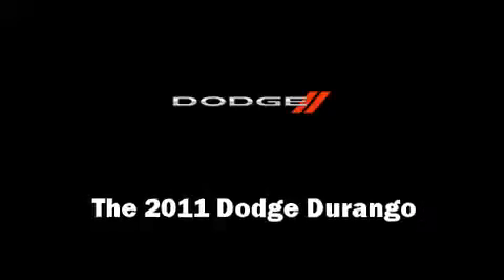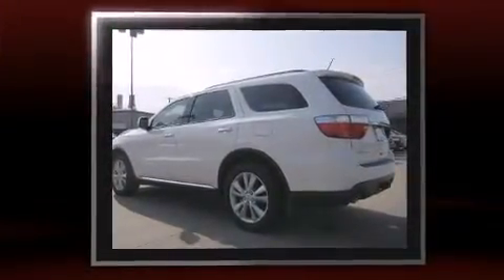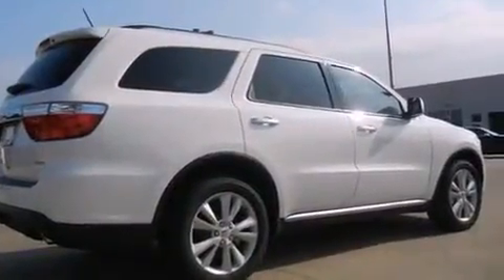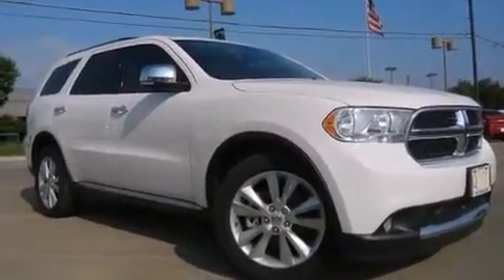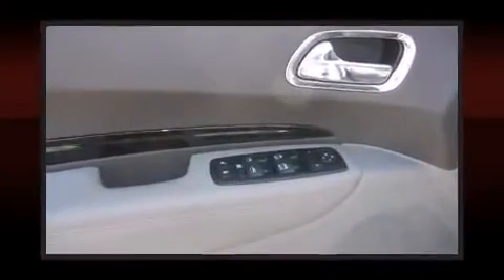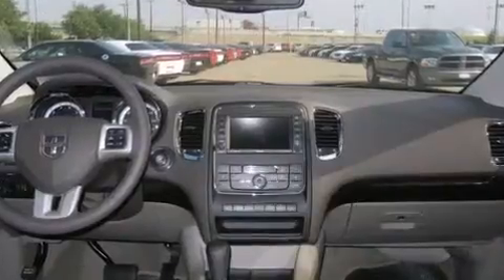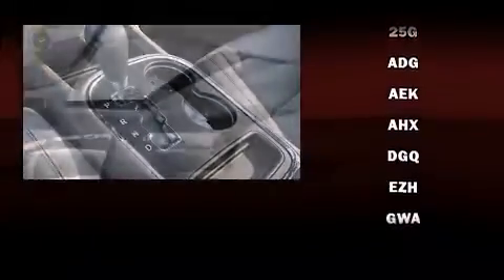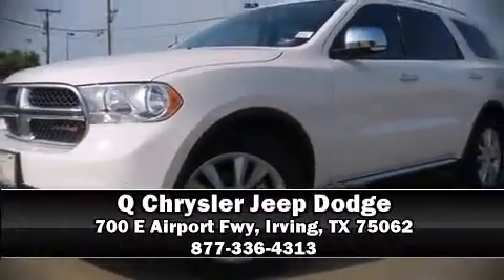2011 Dodge Durango Crew in Irving, TX 75062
Q Chrysler Jeep Dodge
700 E Airport Fwy

Take command of the road in the 2011 Dodge Durango. Smooth gearshifts are achieved thanks to the powerful 8 cylinder engine, and load leveling rear suspension maintains a comfortable ride. Well tuned suspension and stability control deliver a spirited, yet composed, ride and drive It's equipped with tons of terrific amenities, but it won't break your budget. Like fully automatic headlights, leather upholstery, adjustable headrests in all seating position power front seats, a built-in garage door transmitter, automatic dimming door mirrors, heated front and rear seats, and a blind spot monitoring system. For drivers who enjoy the natural environment, a power moon roof allows an infusion of fresh air. Premium sound drives 9 speakers, providing you and your passengers a sensational audio experience. Rear LCD monitors provide entertainment that your passengers will appreciate no matter how far the drive. Dodge ensures the safety and security of its passengers with equipment such as: dual front impact airbags, front SIDE impact airbags, traction control, brake assist, anti-whiplash front head restraints, a security system, and 4 wheel disc brakes with ABS. Safety and maximum capability are assured via self leveling rear suspension, which maintains optimal driving geometry. Our knowledgeable sales staff is available to answer any questions that you might have. They'll work with you to find the right vehicle at a price you can afford. Please don't hesitate to give us a call.